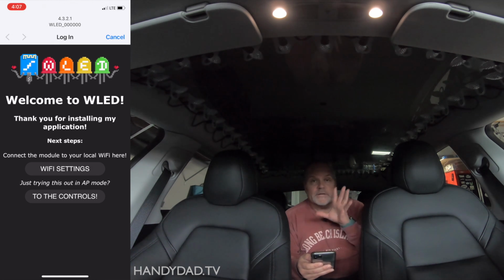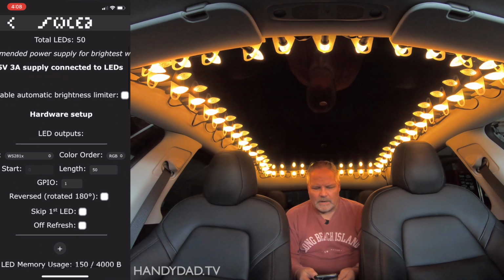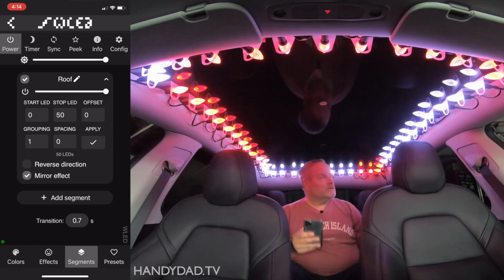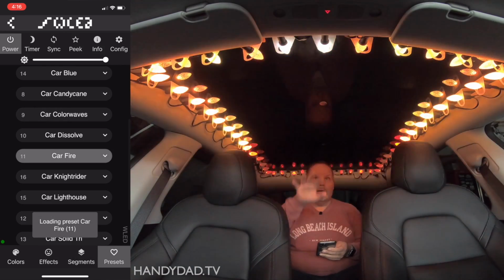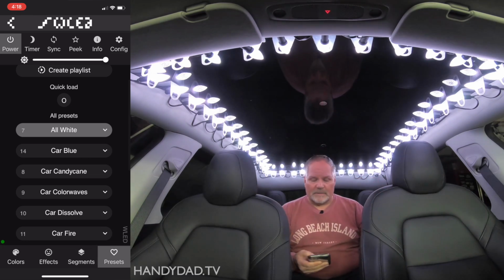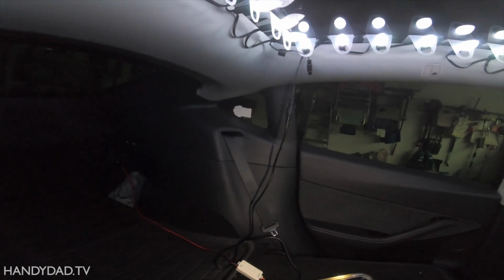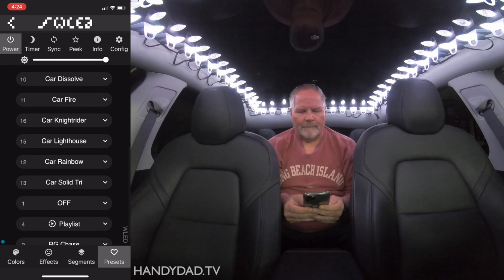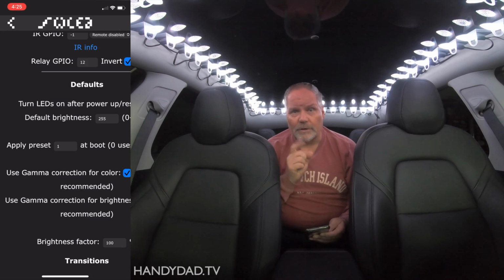Christmas Lights in a Tesla with WLED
In this video, Chris gets in the Christmas spirit by installing a string of C9 RGB LEDs around the class roof in his Tesla Model Y. These 12-volt lights are controlled by WLED.

RGB C9 light string
X-connect pigtails, extensions

🚗🚗🚗 BUYING A TESLA? Use my link for up to $1,000 OFF ➤➤